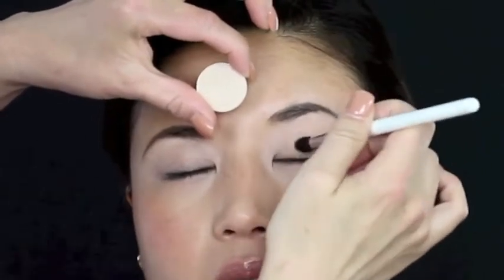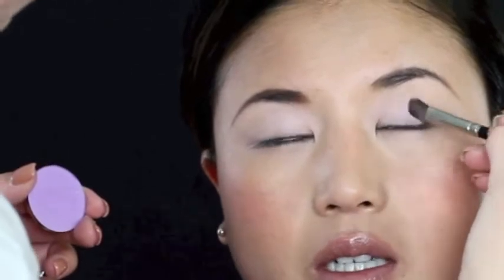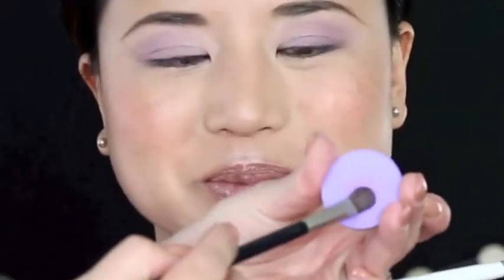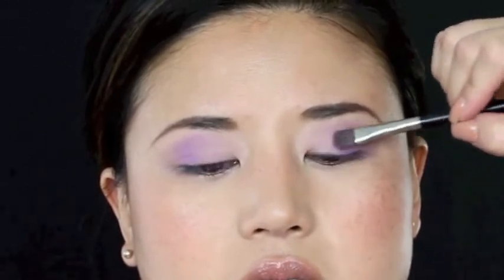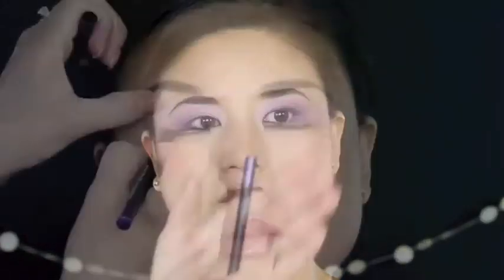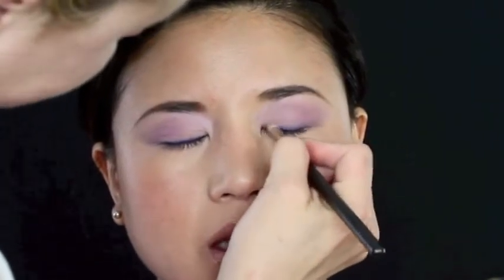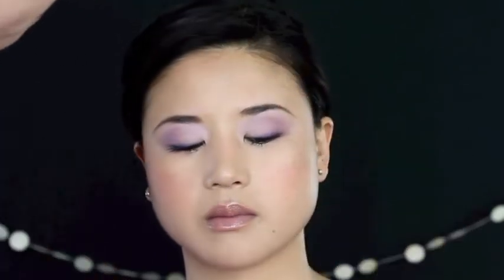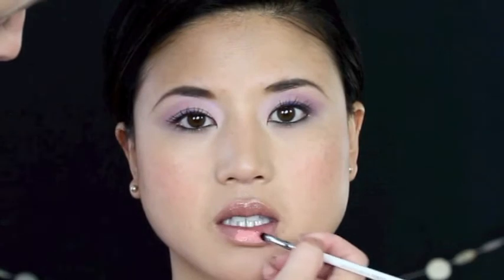Pastel shadow for hooded eyes & Dewy skin- NYFW spring trend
for full product details

ellelearyartistry